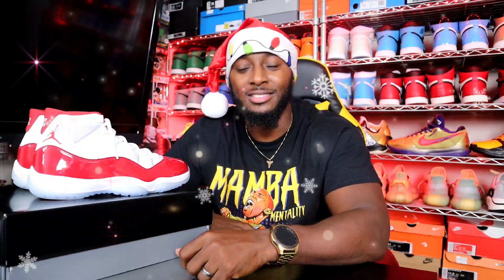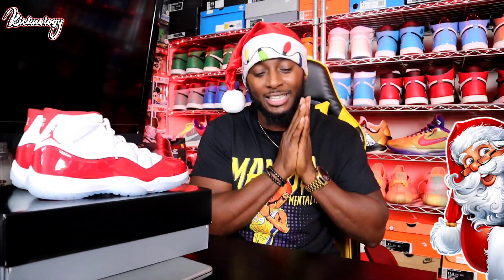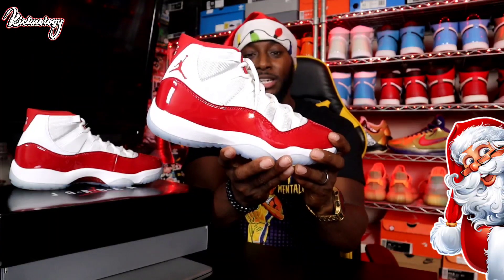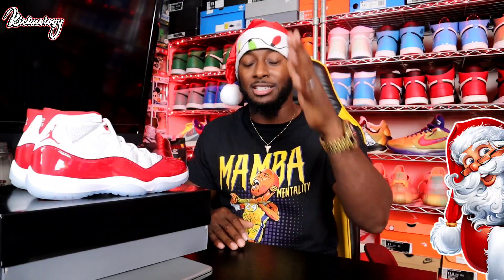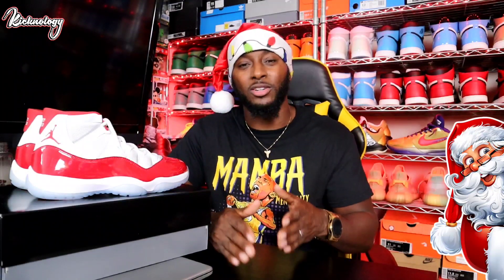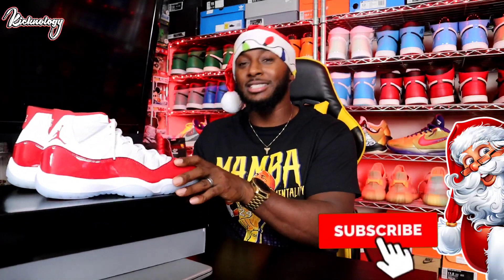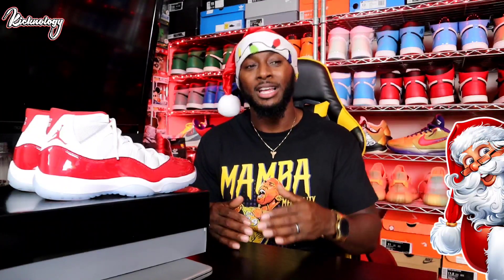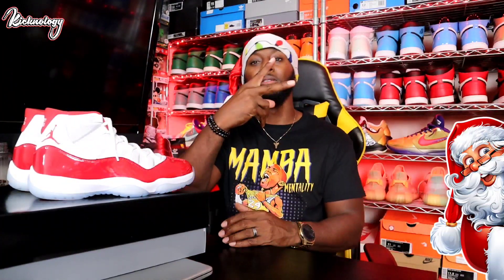HOW TO COP JORDAN 11 CHERRY🍒 KICKmas Day6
11:27 Kicks YouTube

My Numbers:
Shoe: 11.5 to 12
Shirt: Large